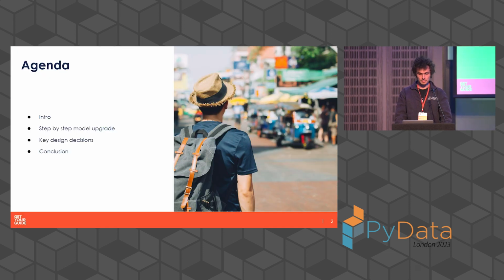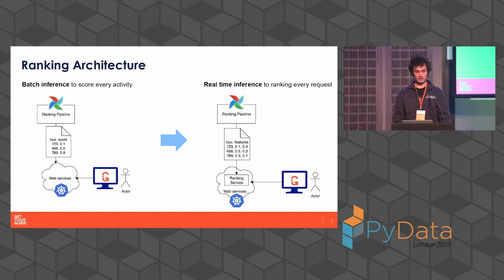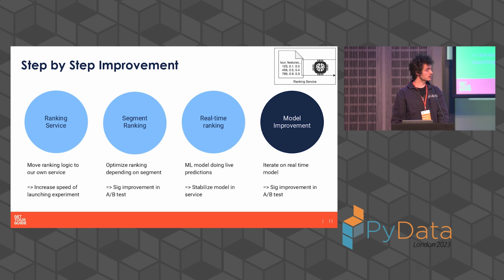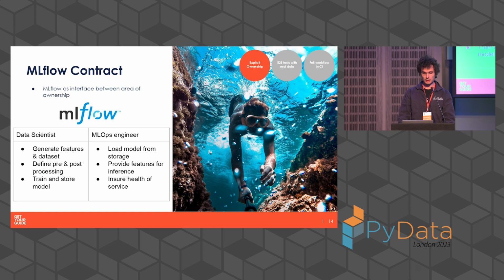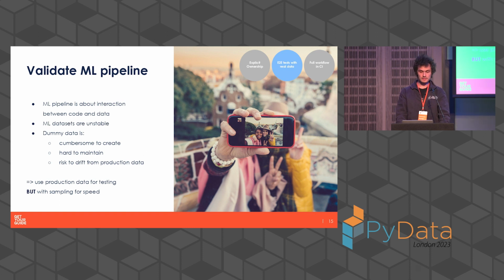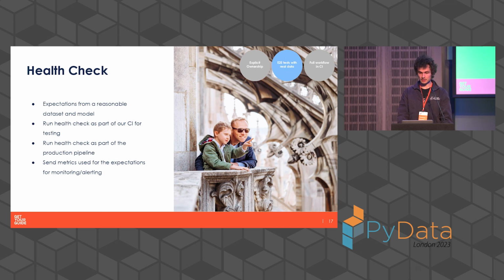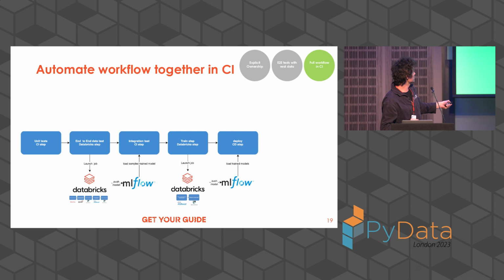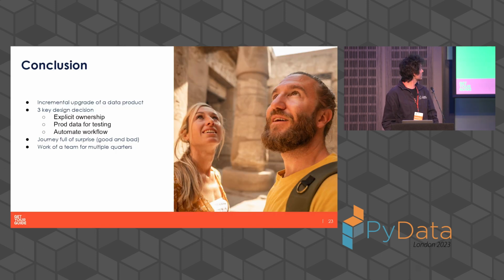Theodore Meynard - MLOps in Practice | PyData London 2023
I will present the challenges we encountered while migrating an ML model from batch to real-time predictions and how we handled them. In particular, I will focus on the design decisions and open-source tools we built to test the code, data and models as part of the CI/CD pipeline and enable us to ship fast with confidence.

00:00 Welcome!
00:10 Help us add time stamps or captions to this video! See the description for details.